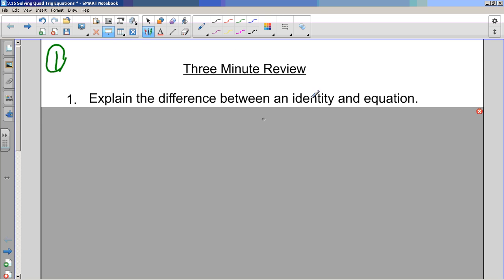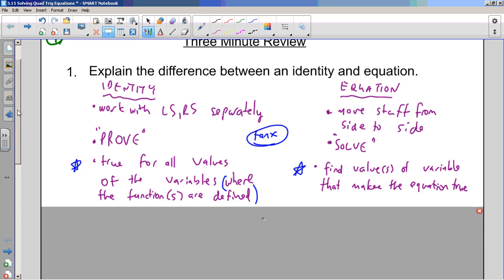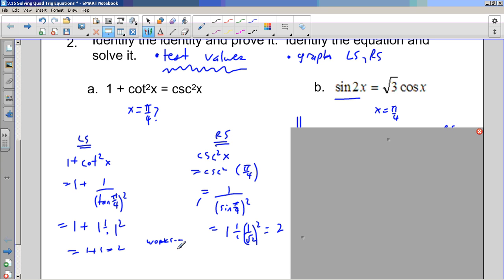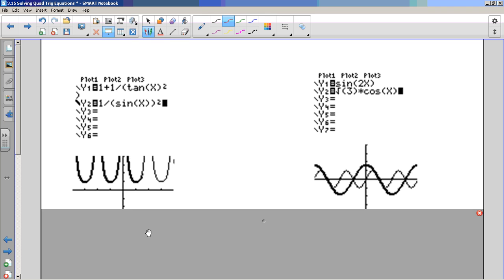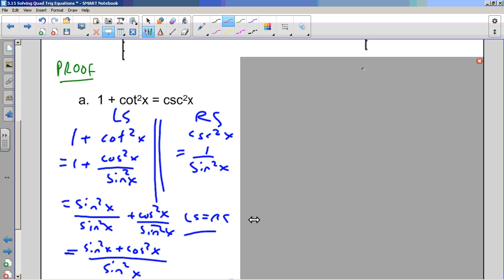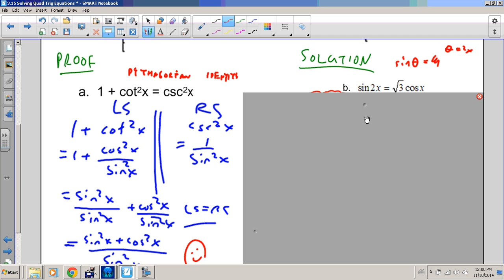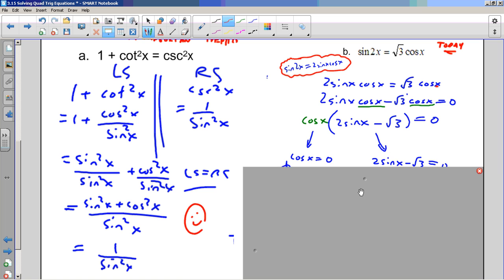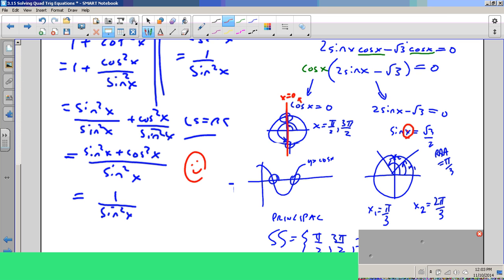MHF4U 3 16 Quadratic Trig Equations P1